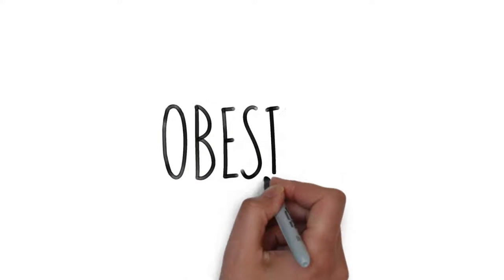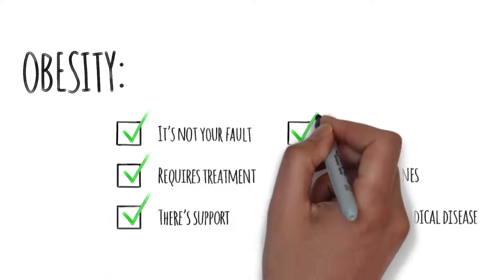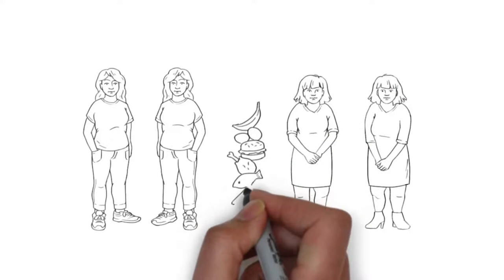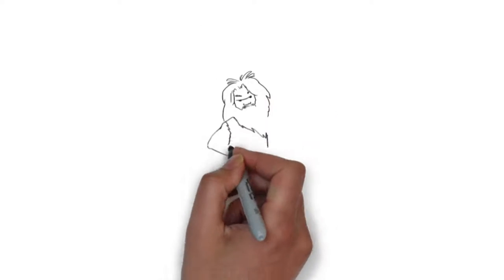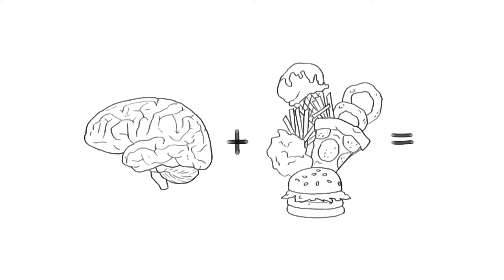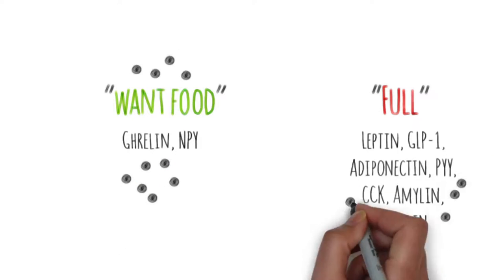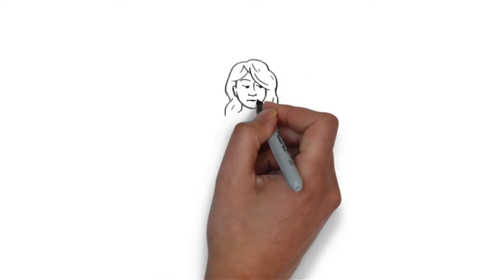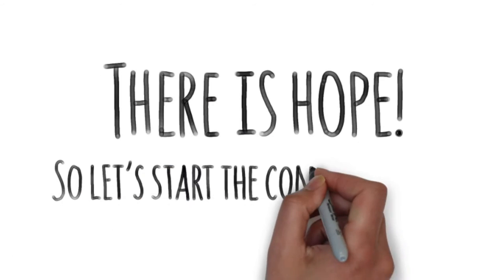What it takes to Lose Weight!